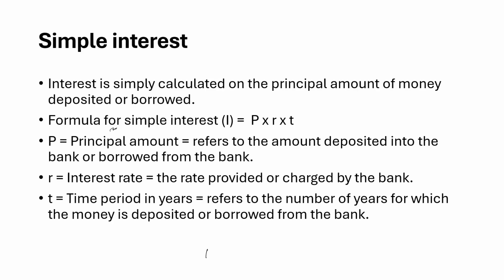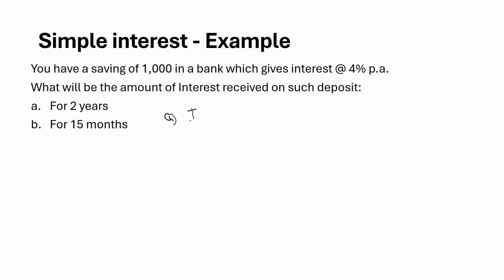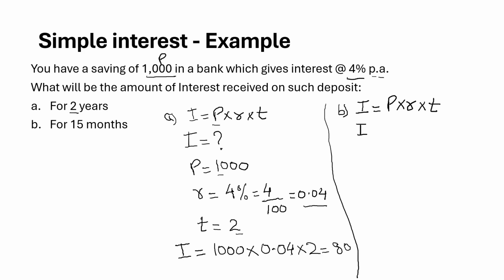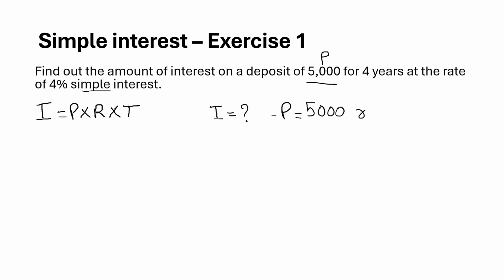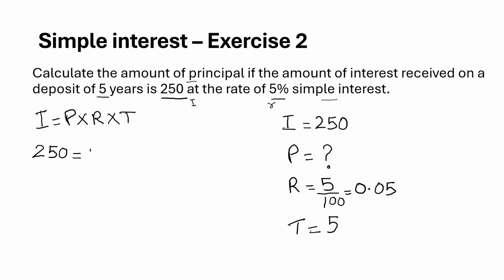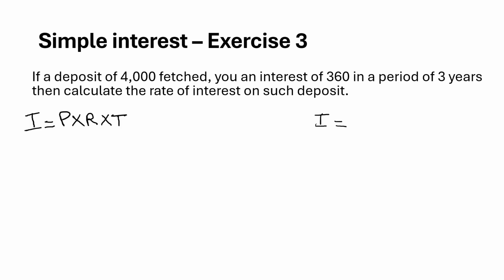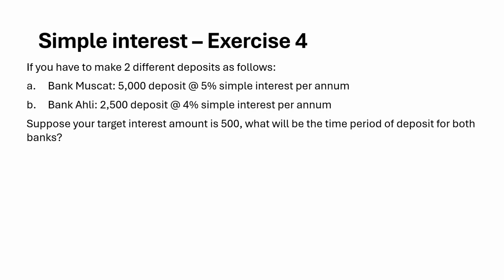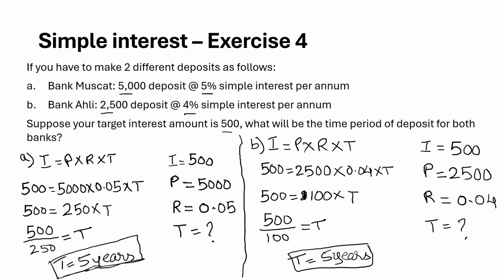How to calculate simple interest in a very easy and simple way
In this video, you will learn how to calculate Simple Interest in a clear and easy way. This step-by-step explanation is perfect for beginners, school students, and anyone preparing for exams.

We start by understanding the meaning of Simple Interest and where it is used in real life — such as bank deposits, loans, and savings. Then, we explain the Simple Interest formula:

Simple Interest (SI) = Principal × Rate × Time

You will learn:

What is Principal (P)

What is Rate of Interest (R)

What is Time (T)

The video also includes solved numerical examples so you can clearly understand each step without confusion. Whether you are in school, preparing for competitive exams, or just improving your basic math skills, this lesson will make Simple Interest calculation quick and easy.

Commerce students

By the end of this video, you will confidently solve Simple Interest problems in just a few minutes.